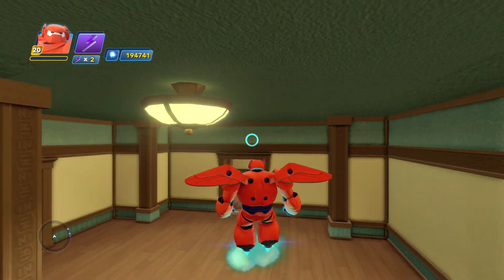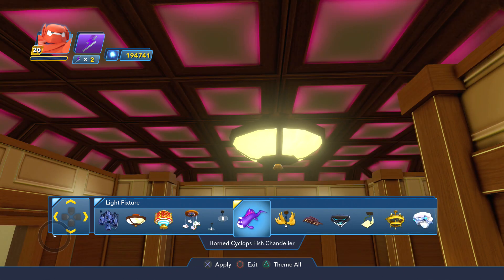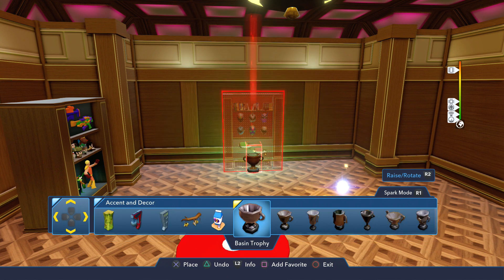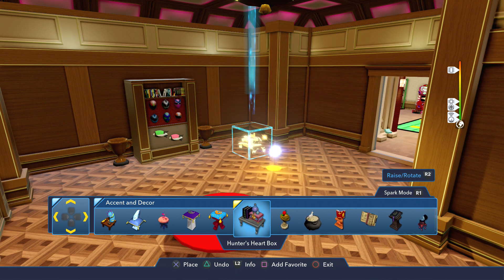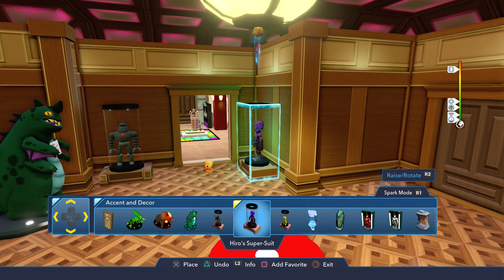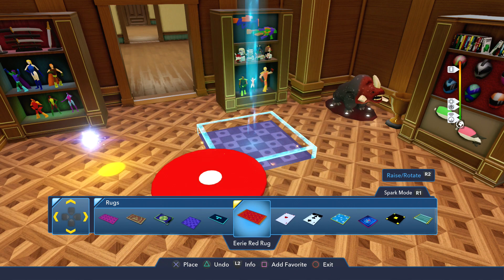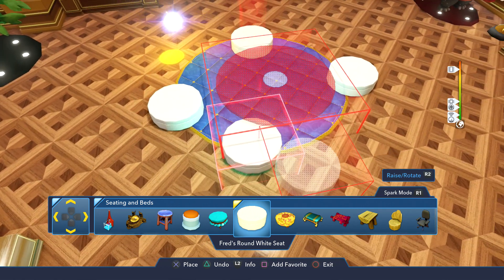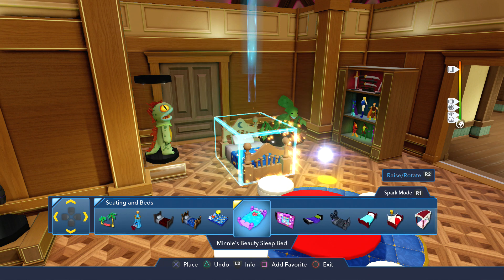FRED'S LAIR BIG HERO 6 ROOM! - Disney Infinity 3.0 Interiors - Ep. 17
Today we are back in the Disney Infinity 3.0 Interior Toy Box to make a Big Hero 6 themed room!